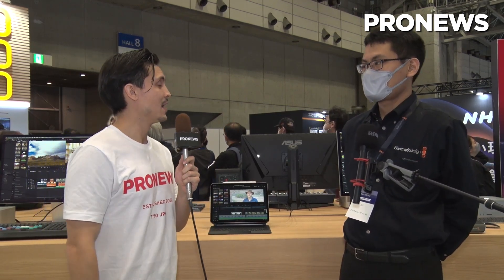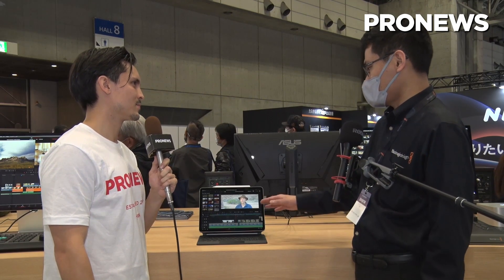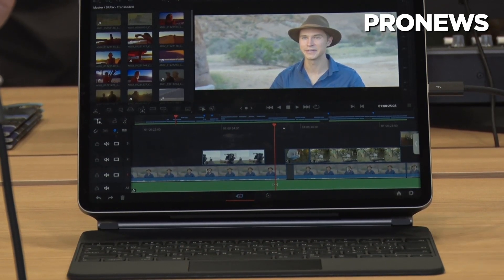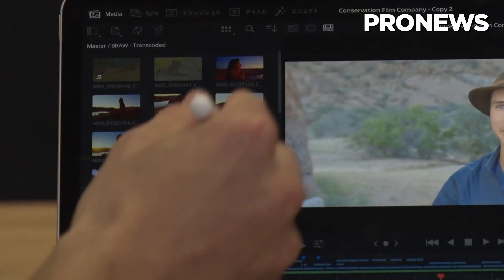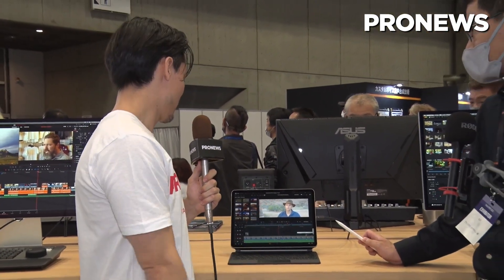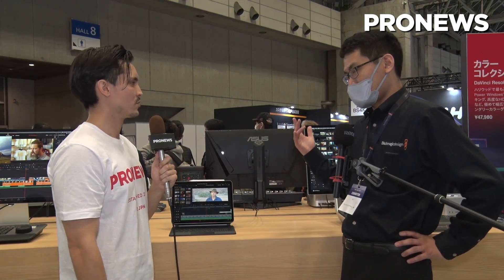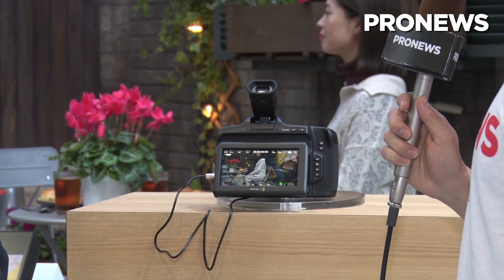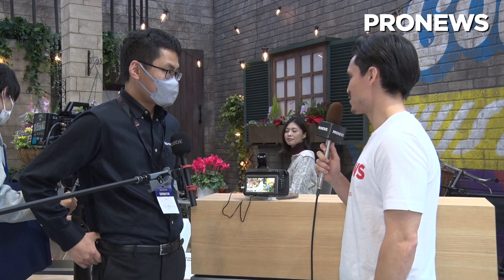[Inter BEE 2022] New Blackmagic Design DaVinci Resolve App for iPad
New Blackmagic Design DaVinci Resolve App for iPad